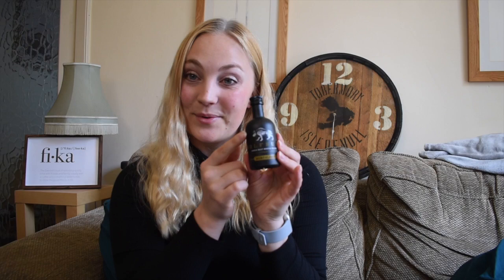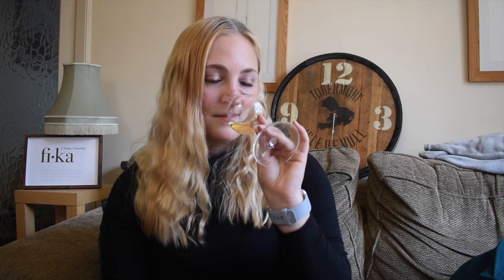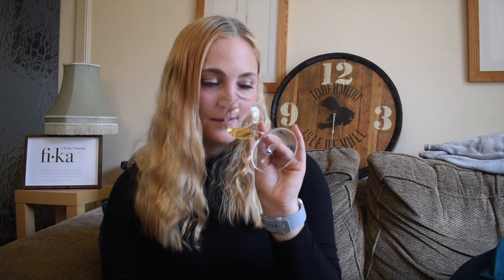Wolfburn Northland vs Morven Review (Scotch Highland Single Malt)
Every little help is greatly appreciate so I can further grow and develop my channels and hopefully entertaining content for you all ☺️🙏🏼

Wolfburn Northland - NAS - 46% - Matured in American oak octave casks - Scotch Single Malt

Wolfburn Morven - NAS - 46% - Lightly peated - Scotch Single Malt

Drink responsibly!